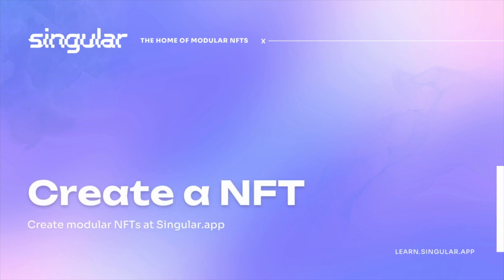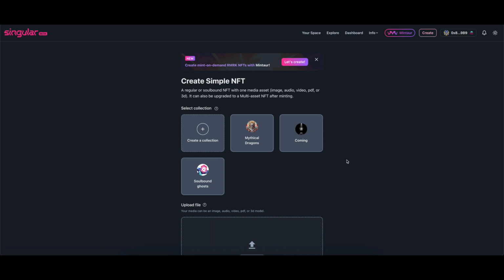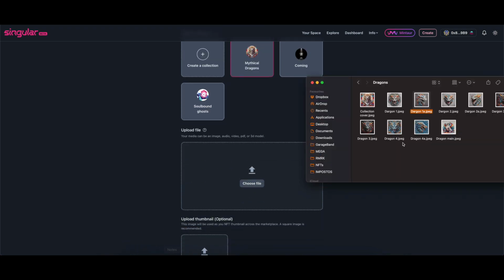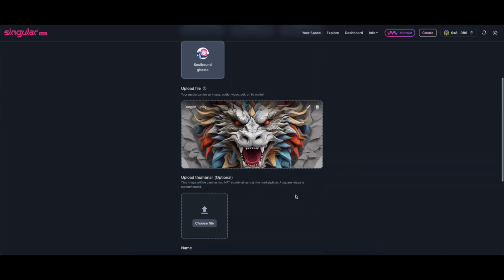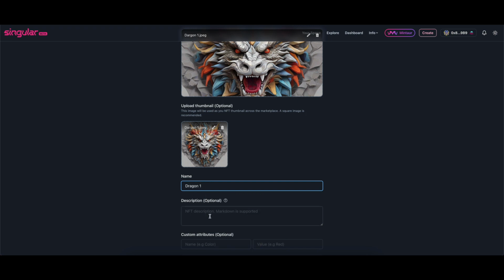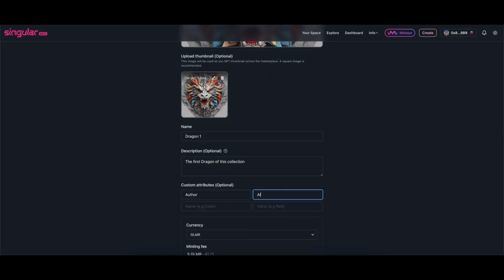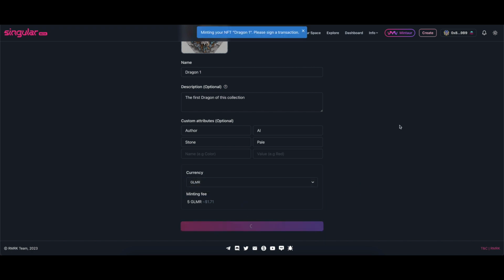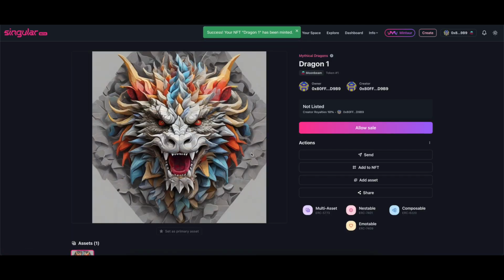Mastering NFT creation: A quick guide to create NFTs at Singular.app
In this short and easy-to-follow guide, we walk you through the entire process, from clicking the 'Create' button to confirming the transaction in your wallet. Whether you're a seasoned creator or a beginner in the NFT space, our tutorial covers everything you need to know.

Here's what you'll learn:

Clicking on the 'Create' button to kickstart the NFT creation process.
Choosing the network for deploying your collection.
Selecting the collection you want to mint or creating a new one with our quick tutorial.
Uploading your NFT file, either by selecting it or effortlessly dragging and dropping from your local folder.
Enhancing your NFT's visibility with a thumbnail—a smaller, faster-loading version of your main image.
Adding a unique name and a compelling description to make your NFT stand out.
Optionally filling in fields with attributes for added customization.
Confirming the creation by clicking the 'Create' button.
Verifying the transaction in your wallet.
By the end of this tutorial, your NFT will be live on Singular.app, ready for the world to see and engage with. Whether you're an artist, collector, or enthusiast, this guide ensures a seamless journey into the exciting realm of NFTs.

Ready to get started? Watch our tutorial now and unleash your creativity with NFTs on Singular.app! 🎨✨

Don't forget to check out our Learning Hub at Singular.app for additional tips and insights. 🌐💙